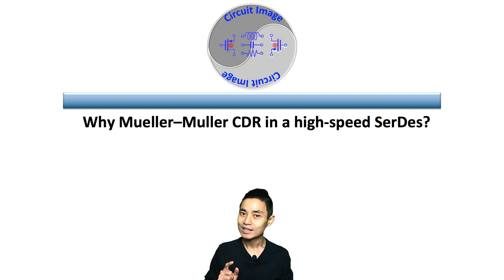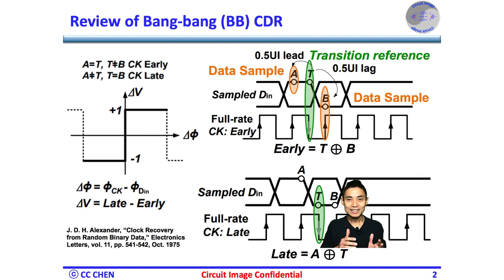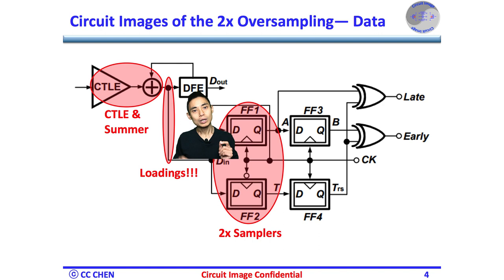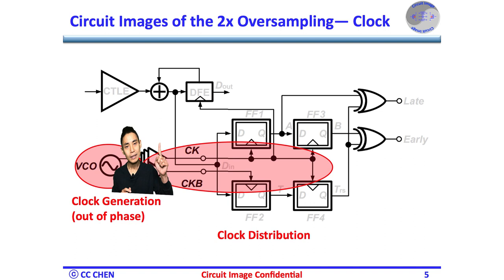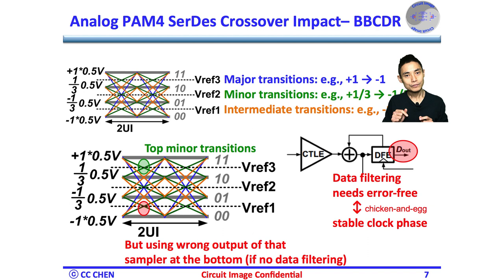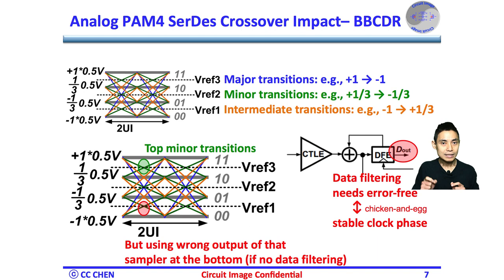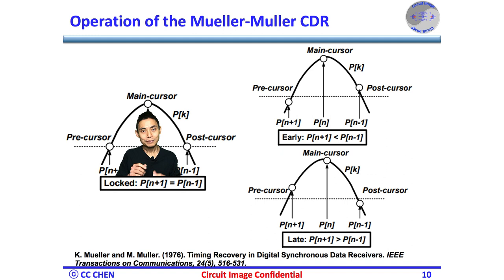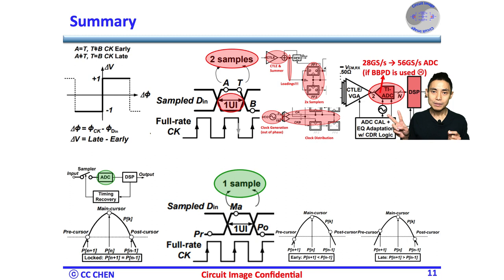Why Mueller–Muller CDR in A High-speed SerDes?